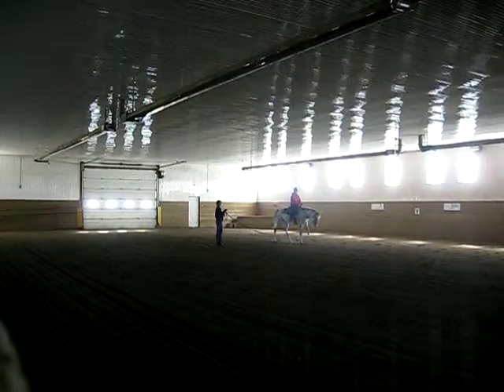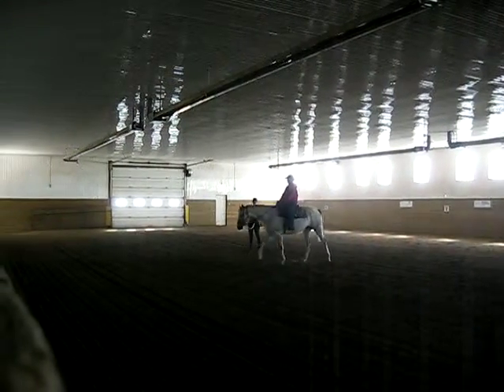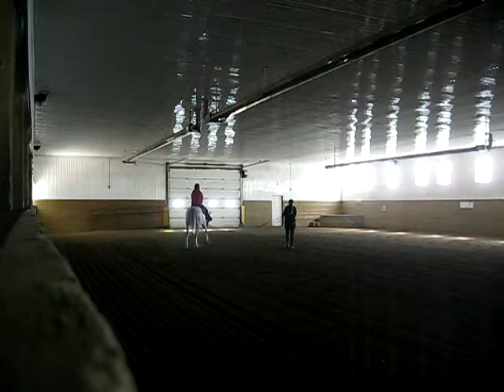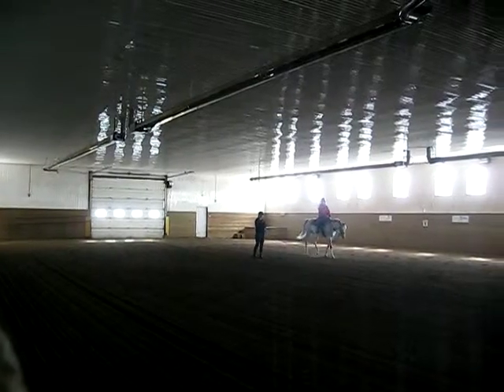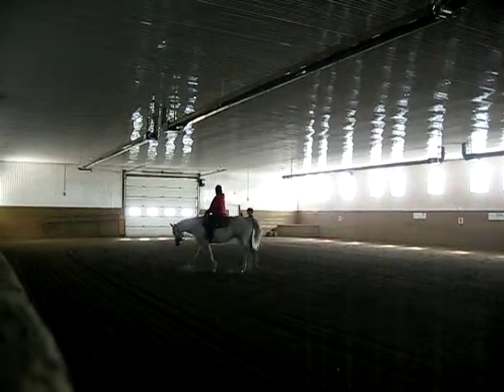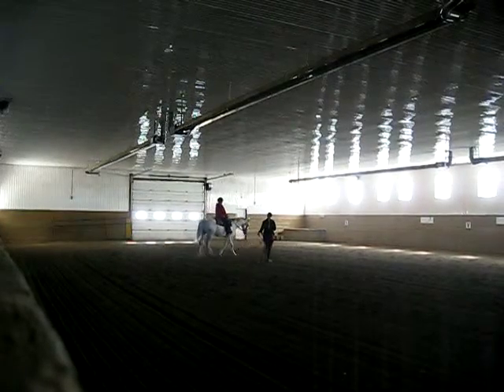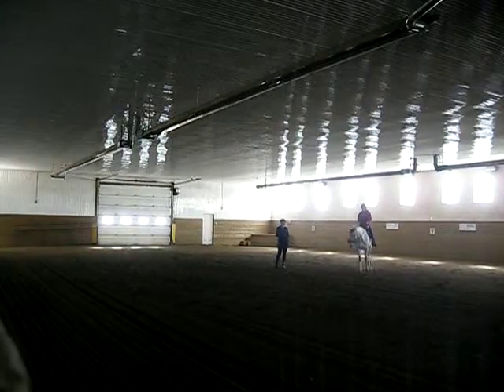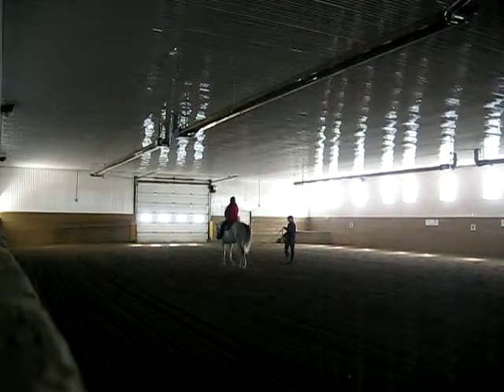Riding Lesson 008